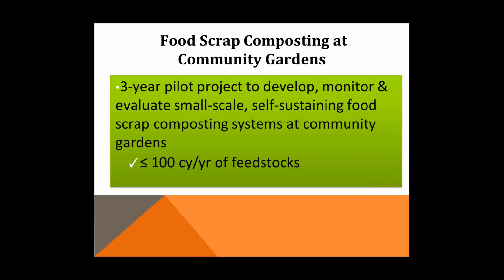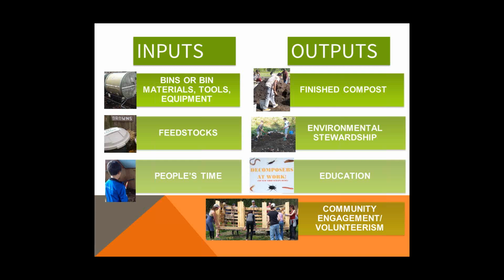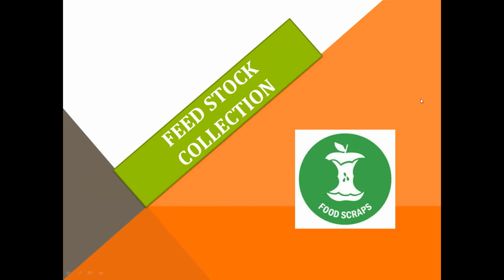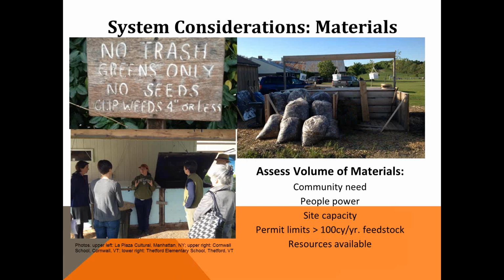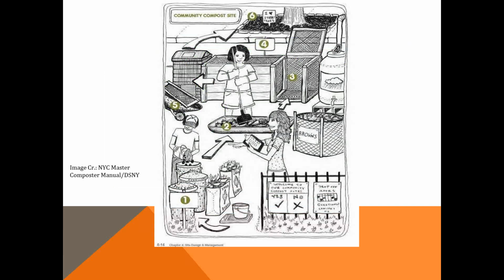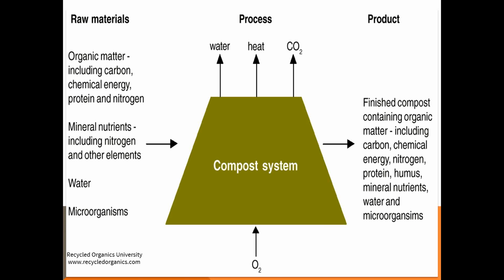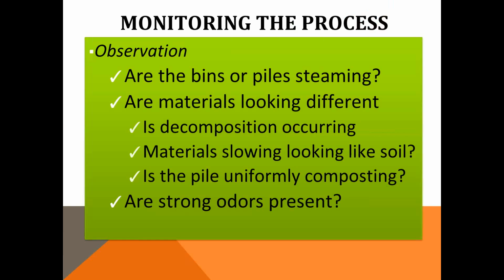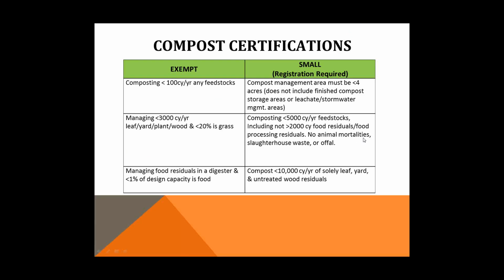Getting Started with Community Food Scrap Composting